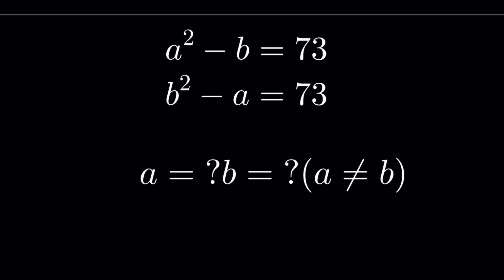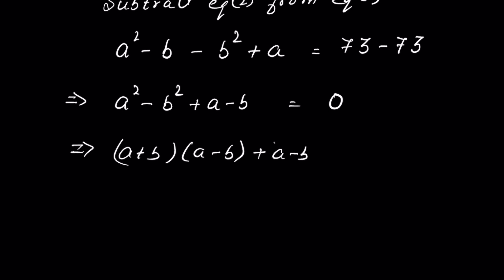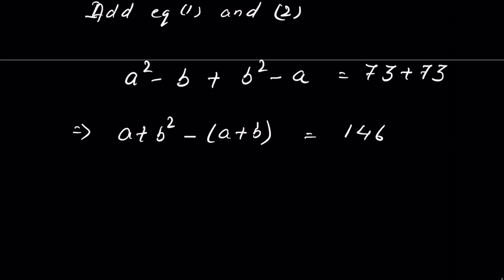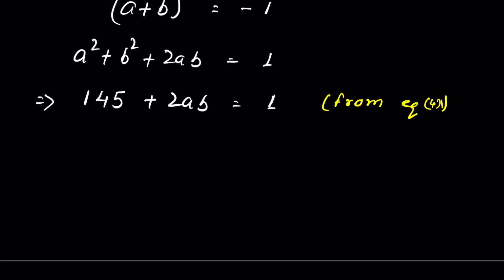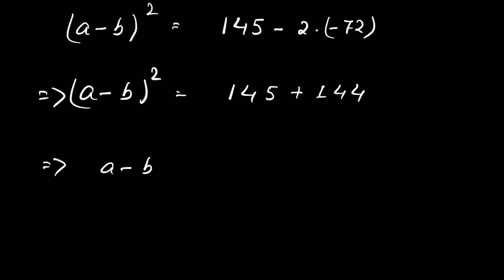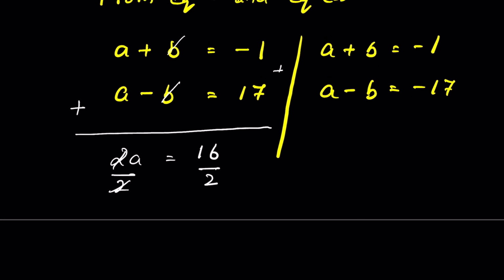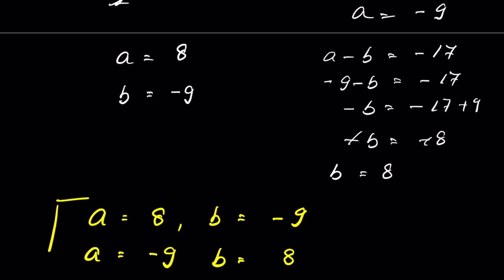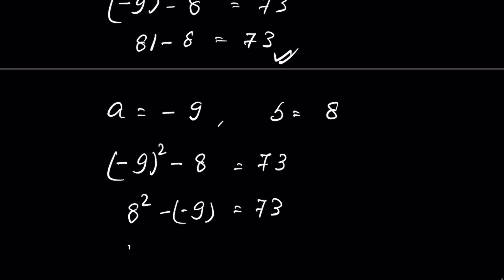Find the value of a and b | math Olympiad| algebra question